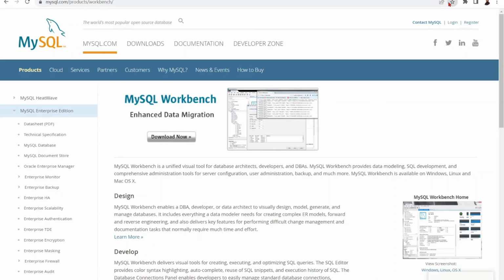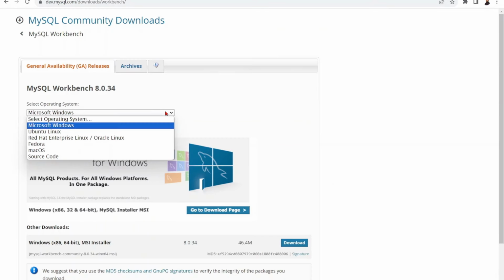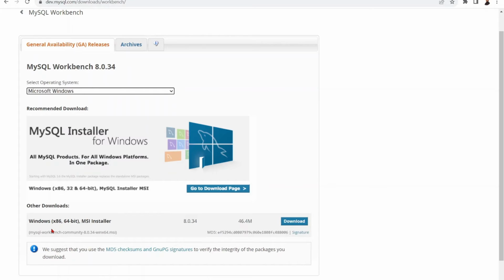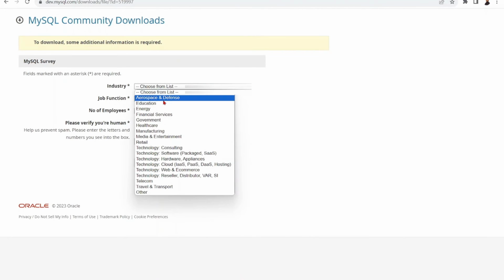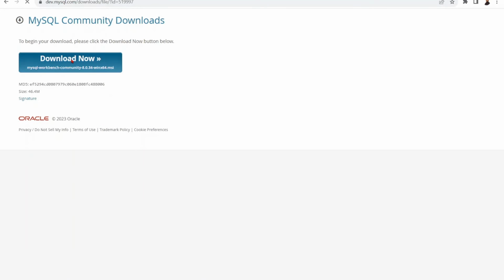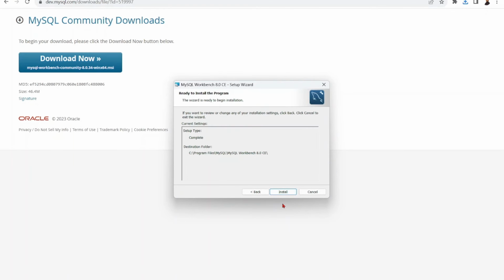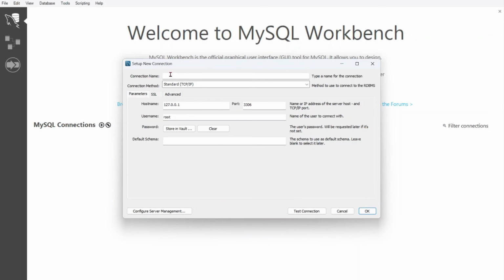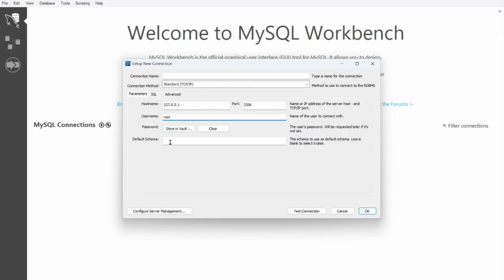How to Install MySQL Workbench on Windows